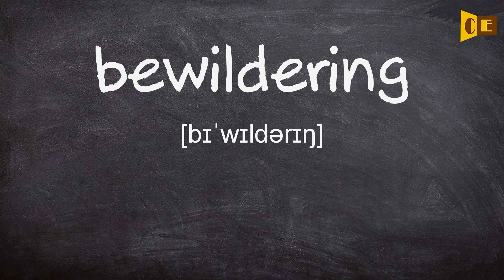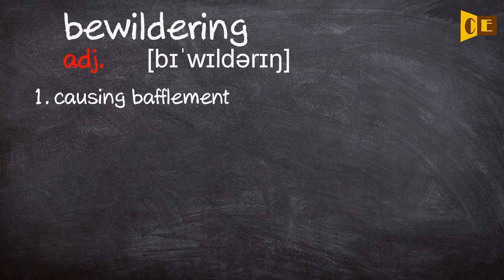Bewildering Pronunciation, Paraphrase, Listen & Practice